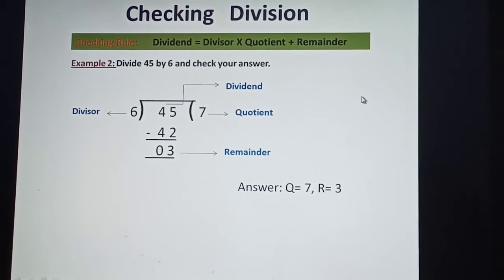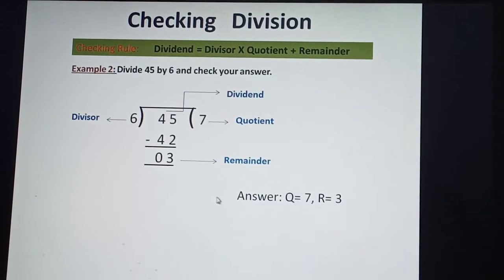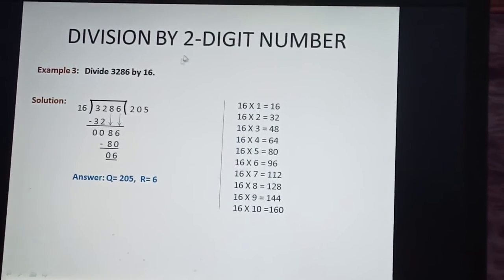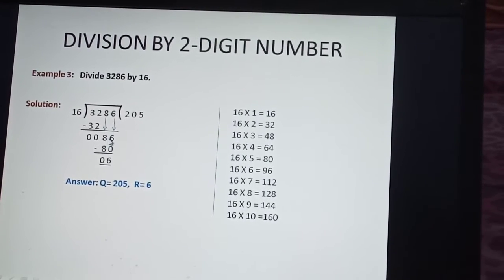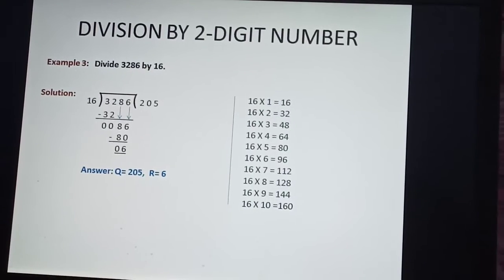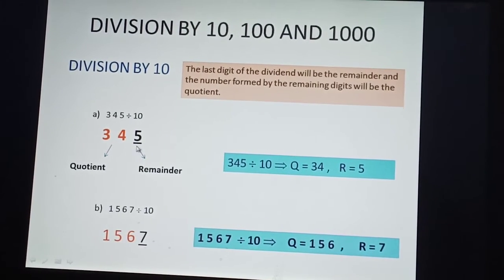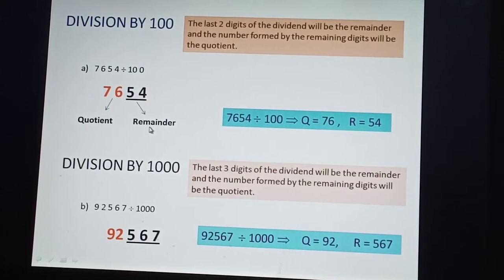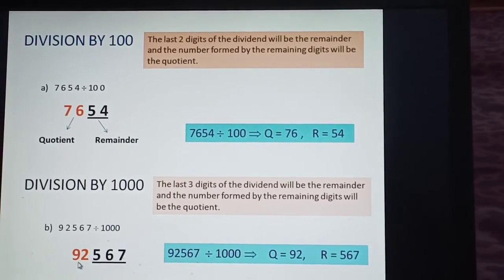Class IV Unit-5 Division ( Part-2) by : Ms. Poonam Yadav